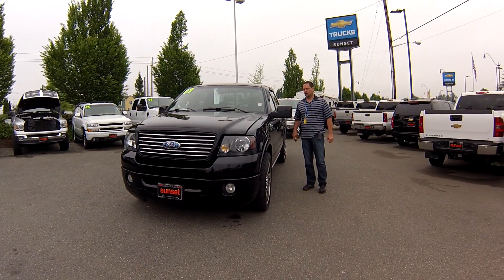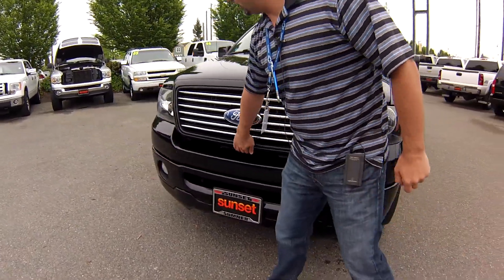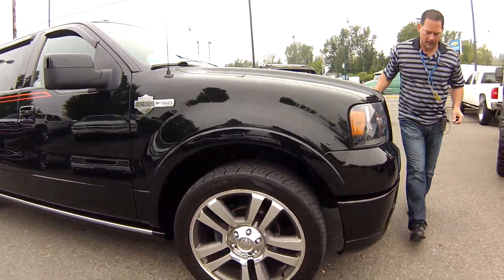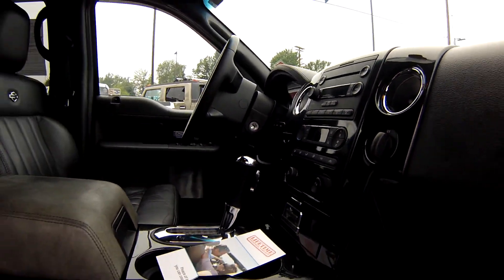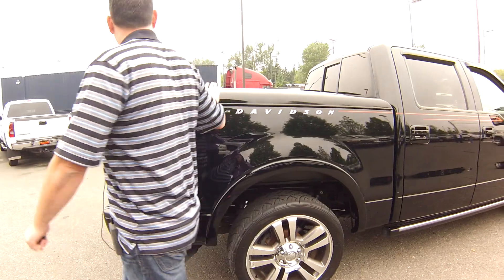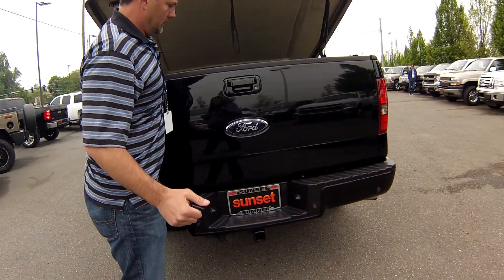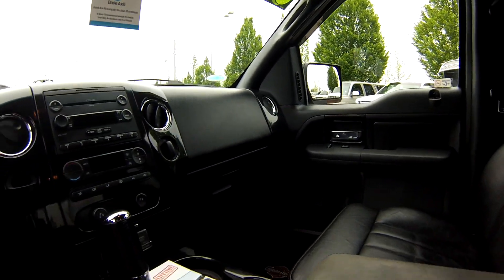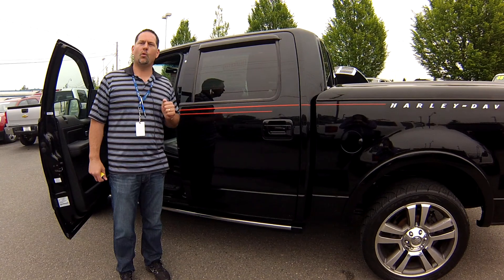2007 Ford F-150 Crew Cab Harley Davidson Edition Stock # 5951A